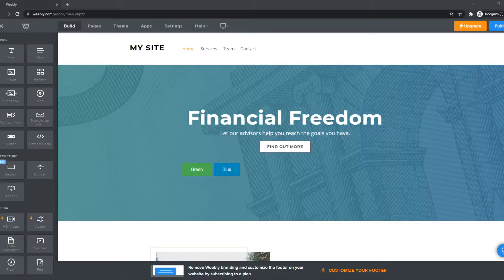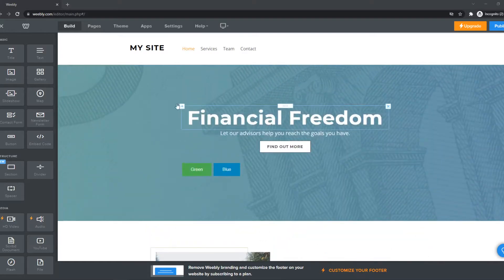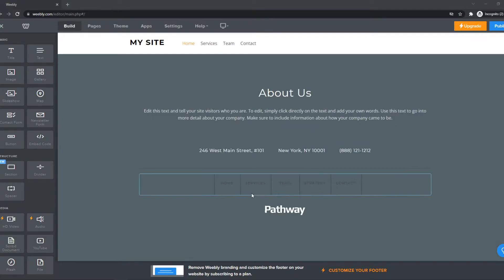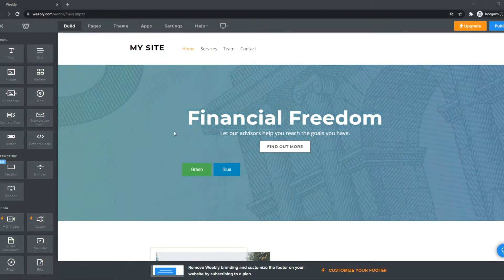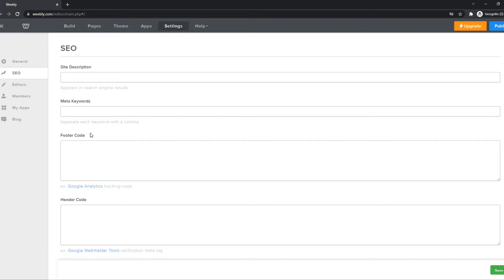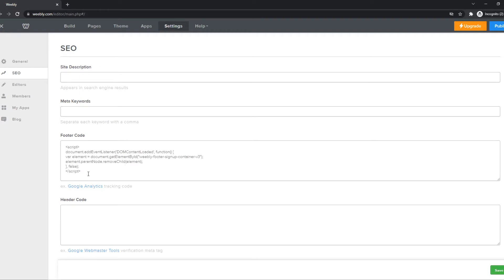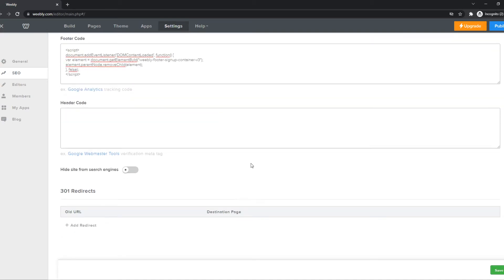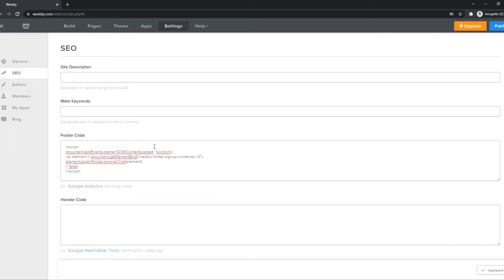How to Remove Powered by Weebly (Full Guide)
Learn How to Remove Powered by Weebly (Full Guide)

In this video I show you how you can remove weebly watermark. Do you wonder how you can remove powered by weebly on site. I'll show you exactly how to do that.